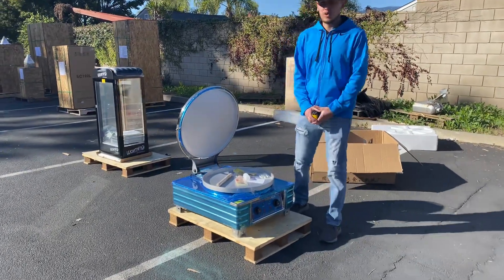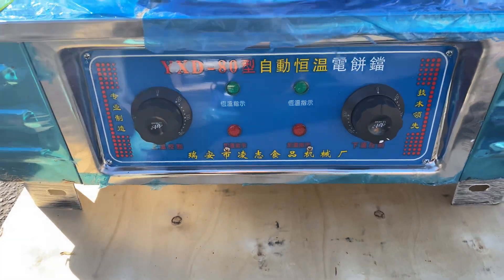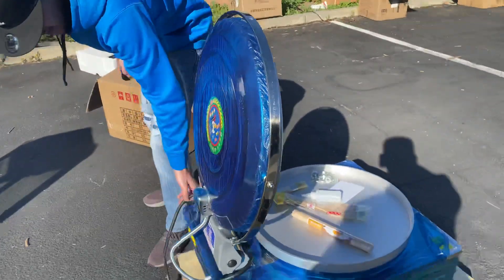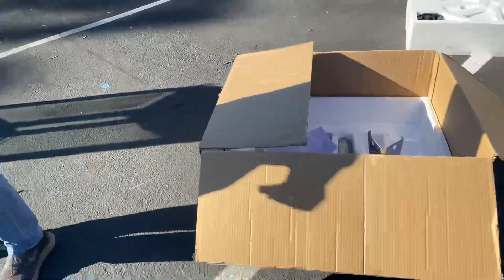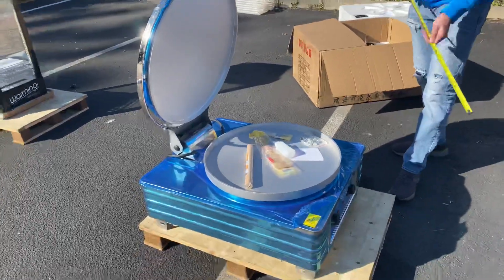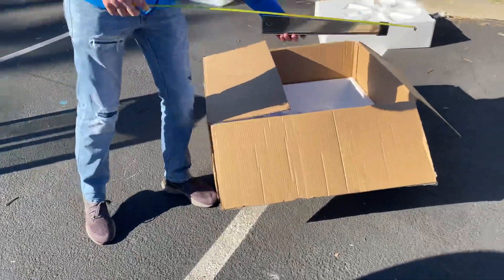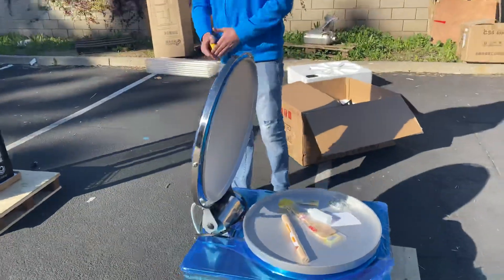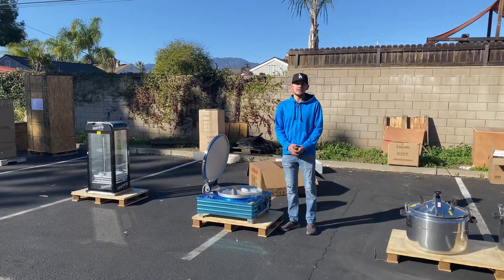Double side Griddle bake oven grill Smooth Grooved Quesadilla Sandwich Panini pancake machine